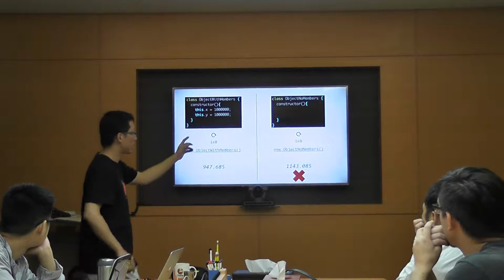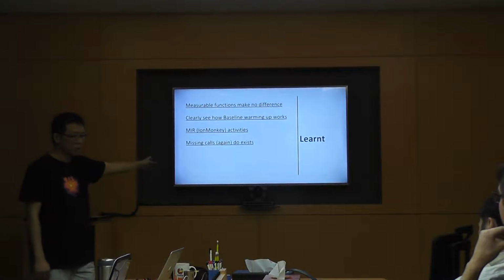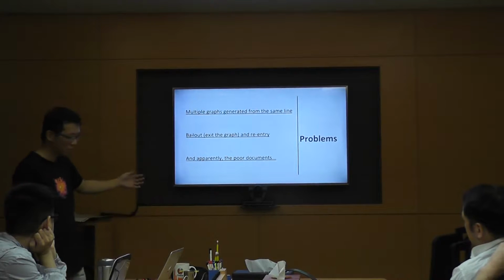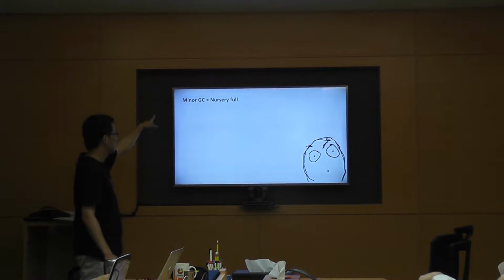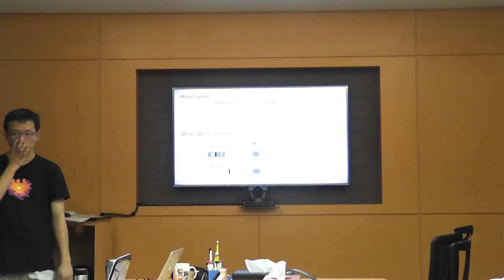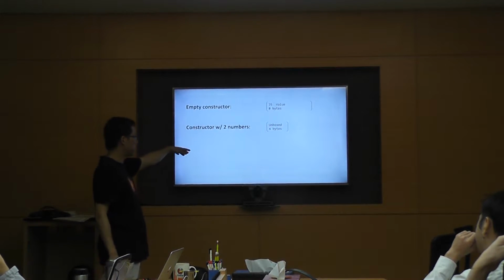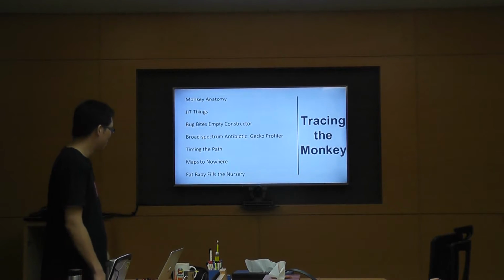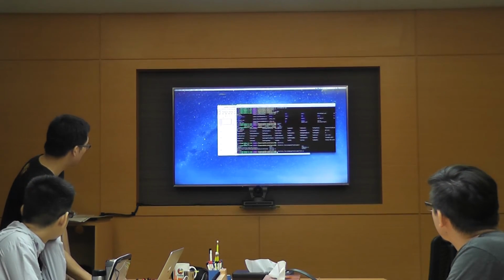Functional Thursday 42 (part 2)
Tracing the Monkey by Greg Weng

In this presentation I introduced more detail about our JavaScript engine in Firefox.